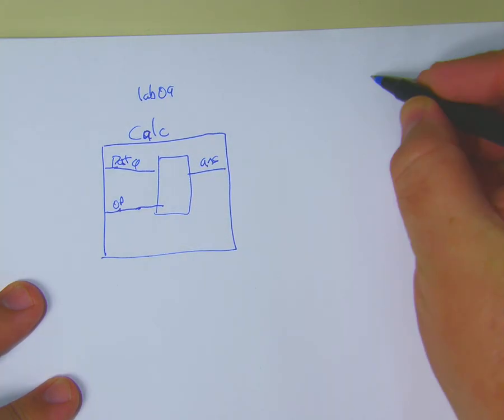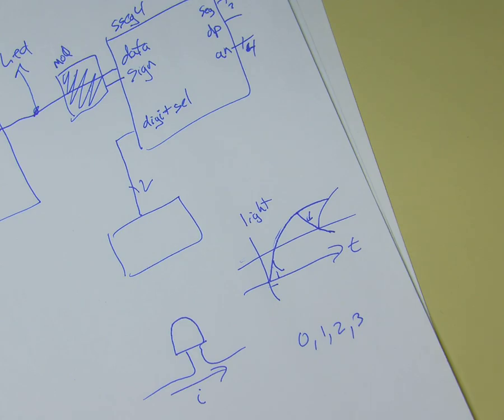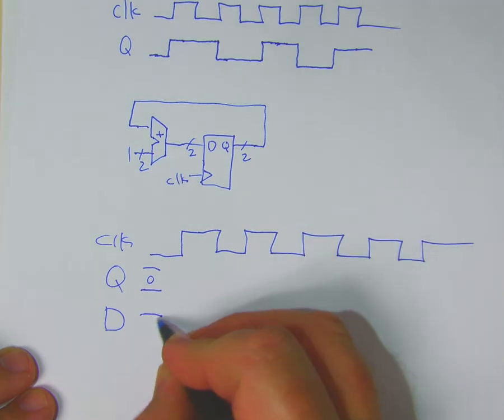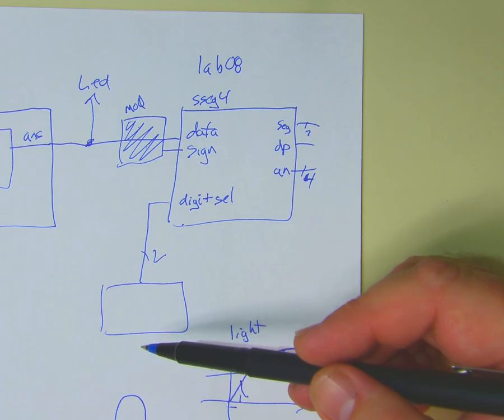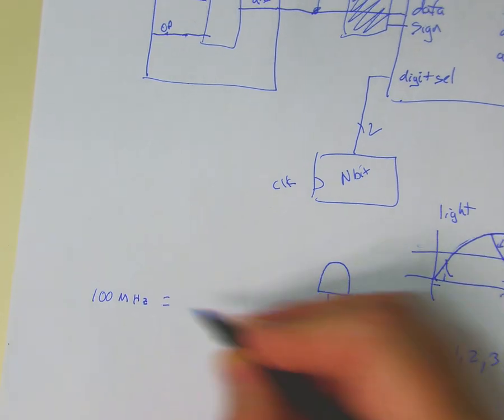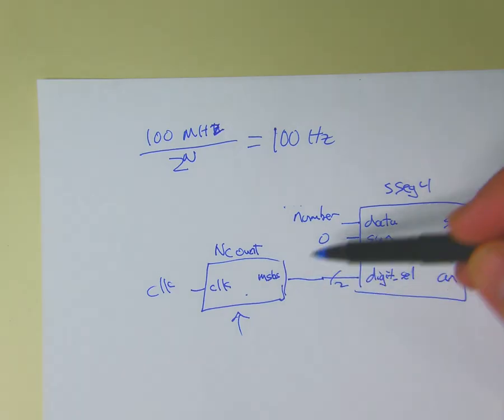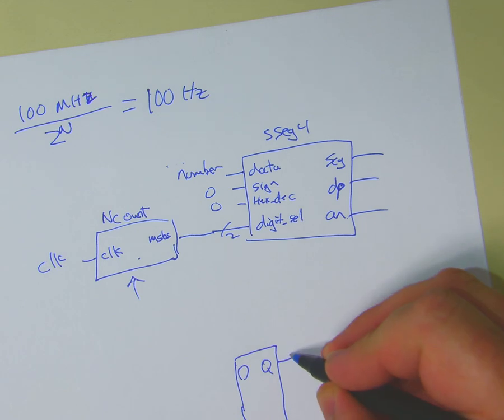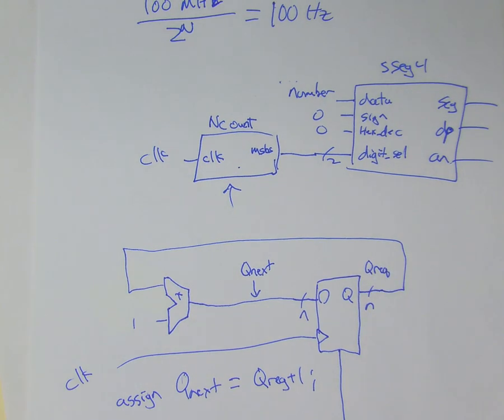Kaltura Classroom recording October 27th 2020, 11 04 00 am Source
Digital logic lab